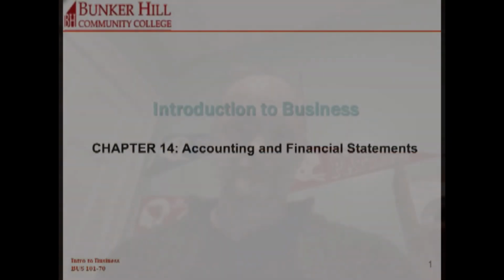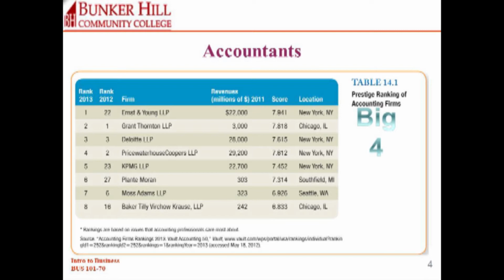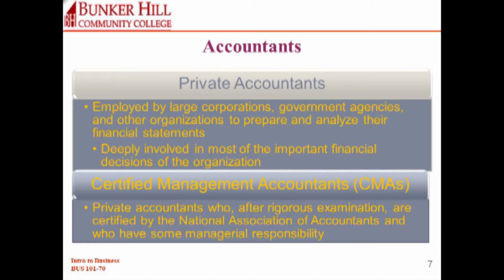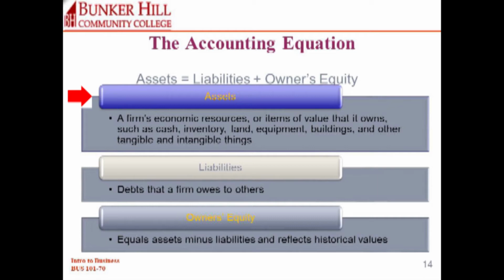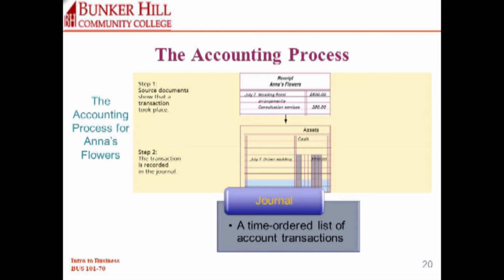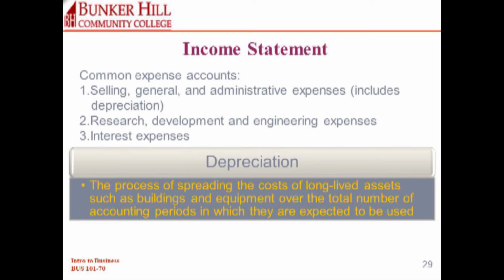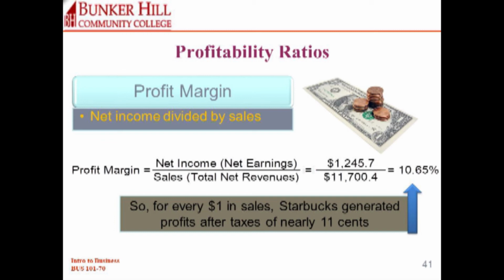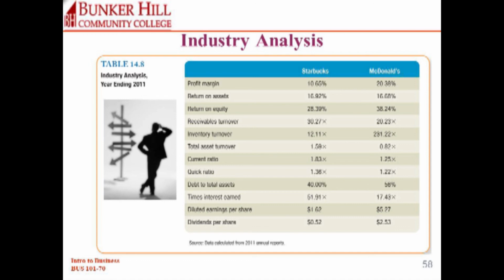BHCC BUS 101 - Chapter 14